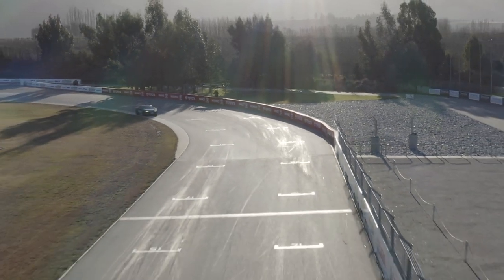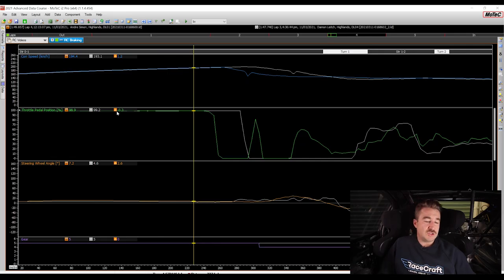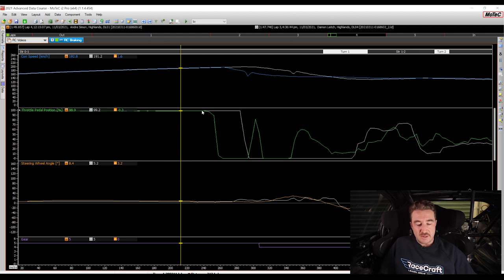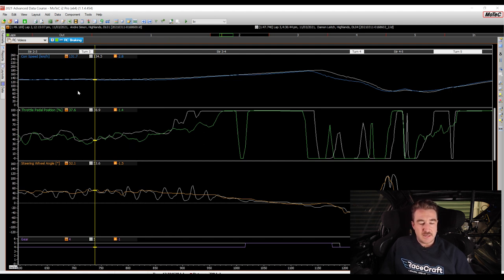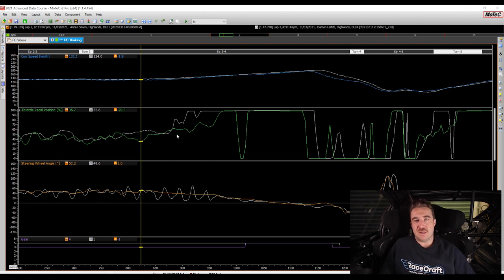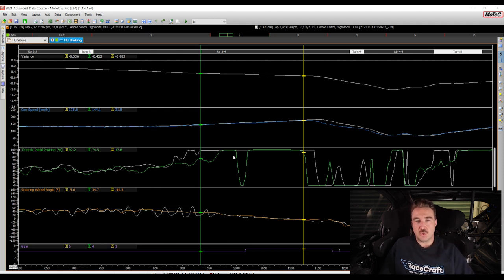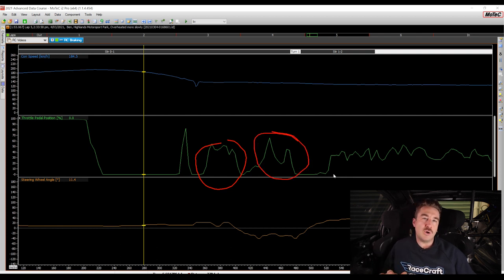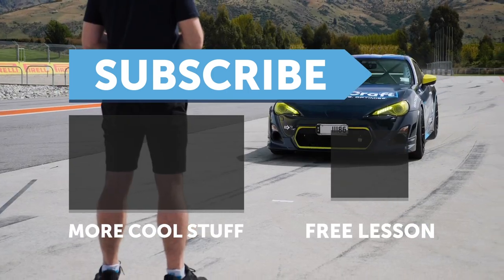Maximising Your Throttle Input | Throttle Data [TECHTALK]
In this week's release, Tim walks us through 3 key components to look out for with your throttle control. However you probably don’t know you’re doing these things until you look at the data.

First up Tim covers off the throttle lift rate and how most amateur drivers roll off the throttle rather than getting off abruptly and getting quickly onto the brake. This reduces the time where we could be accelerating or braking

Next is full throttle acceleration, comparing the data of amateur vs a pro driver through a time variance channel, you can really see how getting on the gas sooner can increase your speed further down the track.

Lastly Tim covers off how important it is to be consistent with your throttle inputs. Being on and off the throttle (especially when you have lateral forces in play) can upset the balance of your car. Getting on and off the throttle changes the pitch of the car which can lead to you losing either control of your car or lessen the amount of grip you have available

00:00 - Intro
00:32 - Throttle Lift Rate
01:20 - What You’re Looking For in the Data
02:10 - Full Throttle Acceleration
03:20 - Using Time Variance Channels
04:16 - Throttle Consistency
05:14 - Don’t be Abrupt with The Throttle!
05:40 - Outro